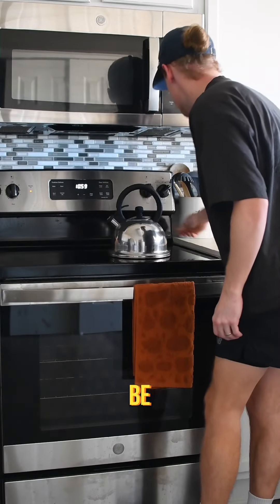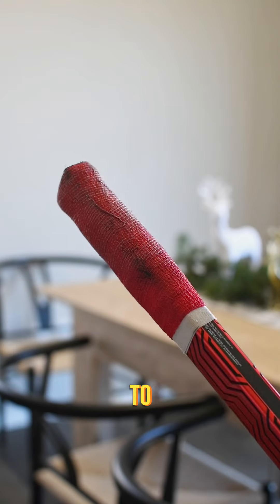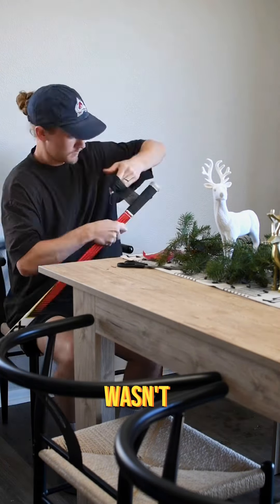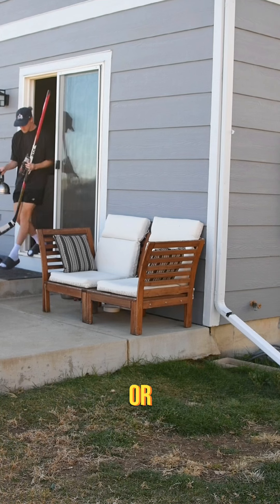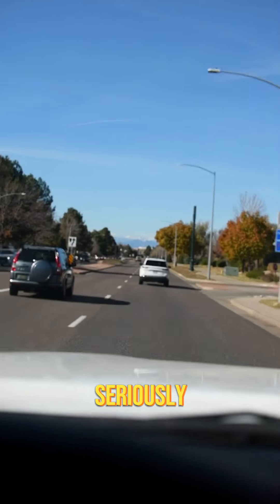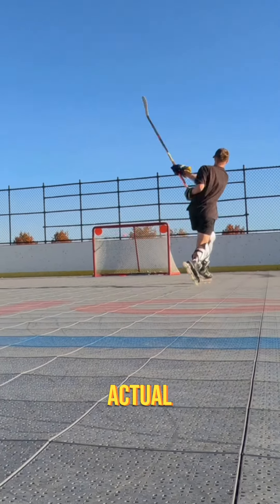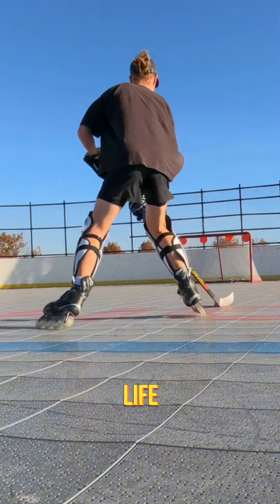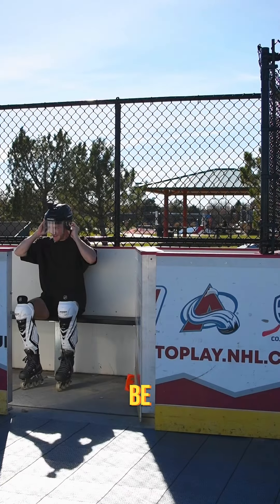Trying out a new grip as a new hockey player!